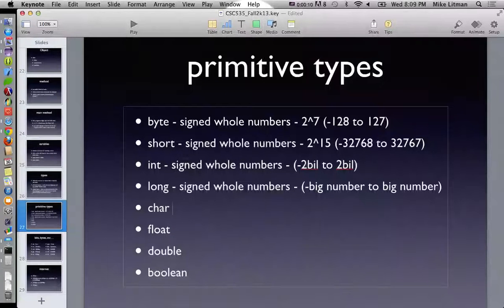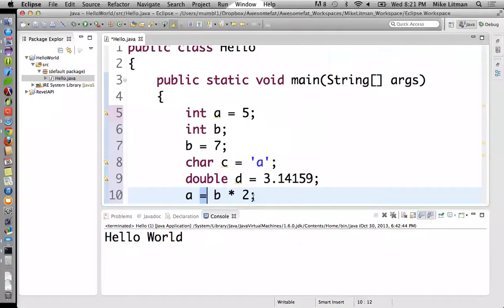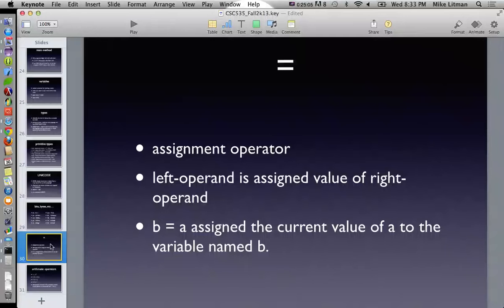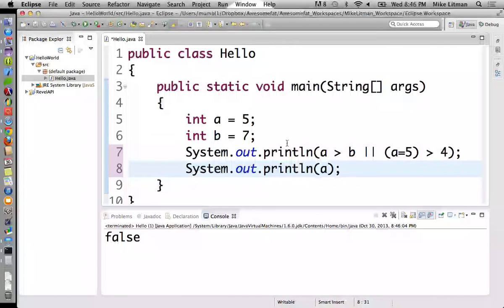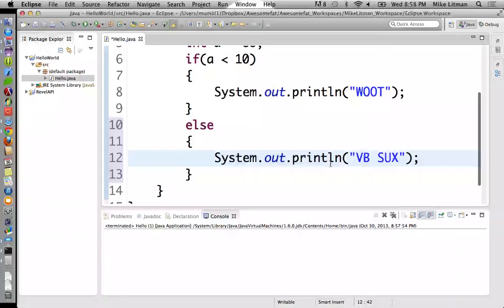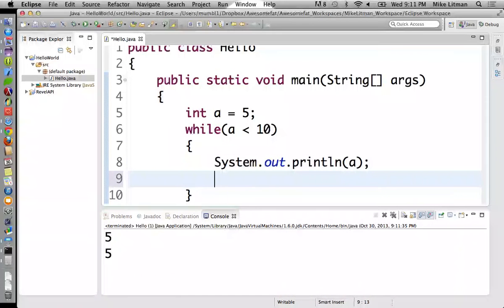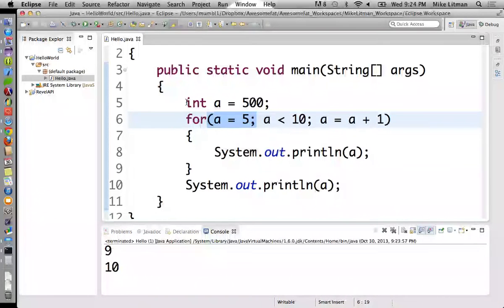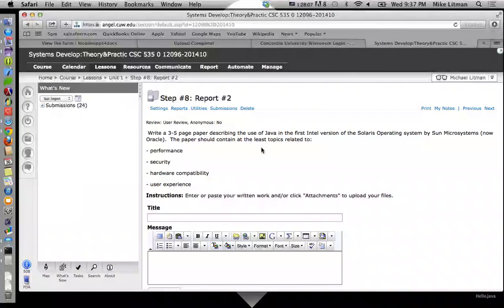CSC535 Fall 2013 Lecture 2 (part 2)